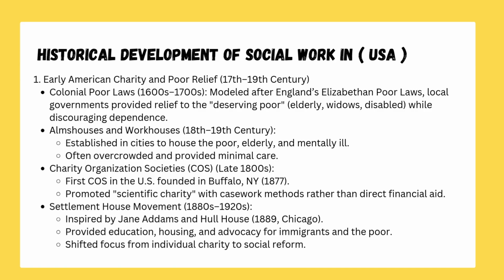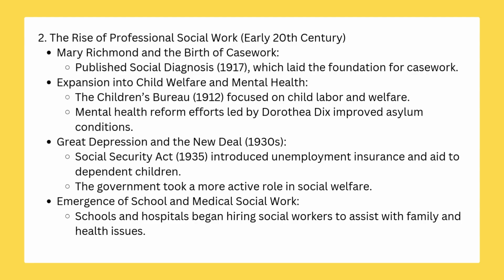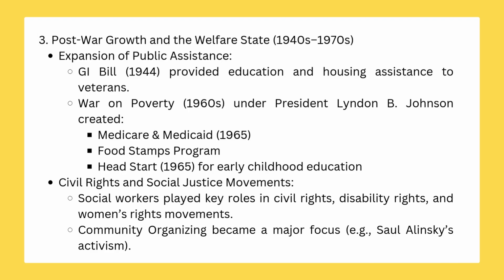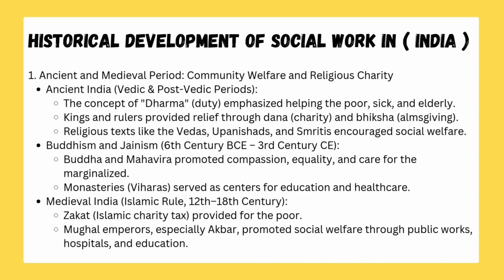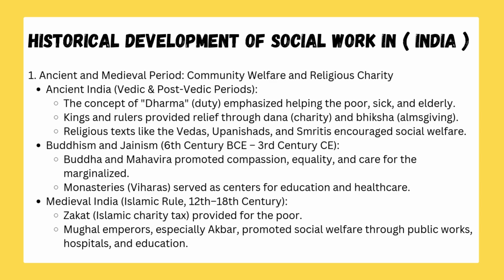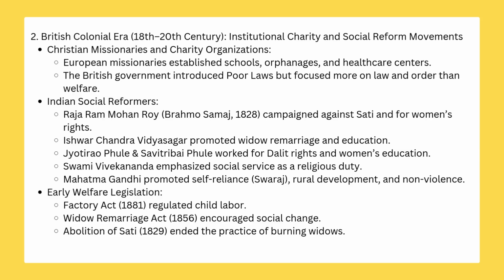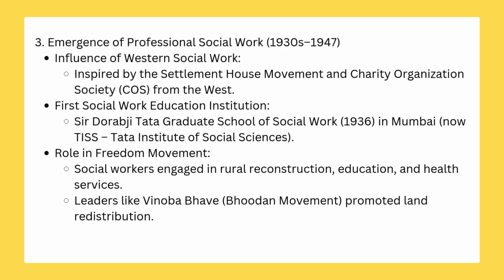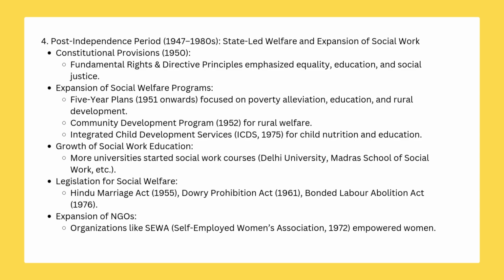HISTORICAL DEVELOPMENT OF PROFESSIONAL SOCIAL WORK IN ( UK, USA, & INDIA )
Discover the historical development of professional social work across the UK, USA, and India in this in-depth video! 📜 From early charity organizations and settlement houses to the rise of social work education, welfare policies, and modern-day interventions, we explore how the profession evolved to address poverty, child welfare, mental health, and social justice.

🔍 Topics Covered:
✅ Origins of social work in the UK, USA & India
✅ Key figures like Jane Addams, Mary Richmond, and Mahatma Gandhi
✅ The impact of the Industrial Revolution, Poor Laws & Welfare State
✅ The role of NGOs, government policies & modern social work practices
✅ The rise of digital social work & global collaborations

📢 Perfect for students, social work professionals, and history enthusiasts!